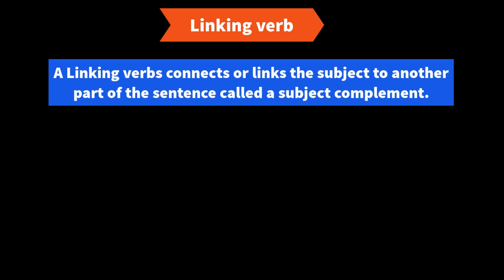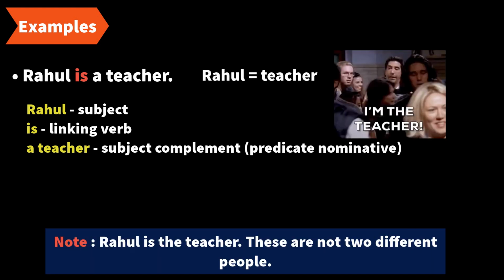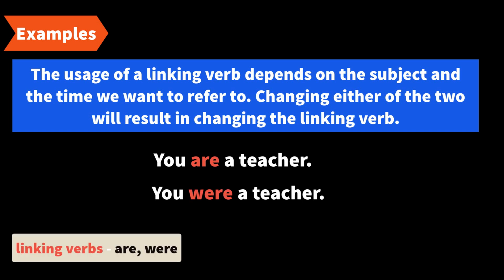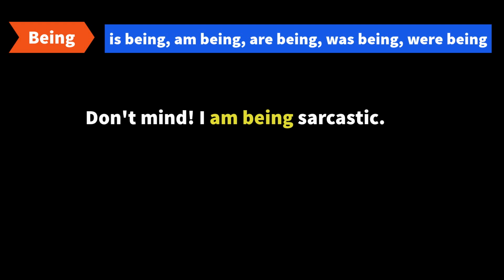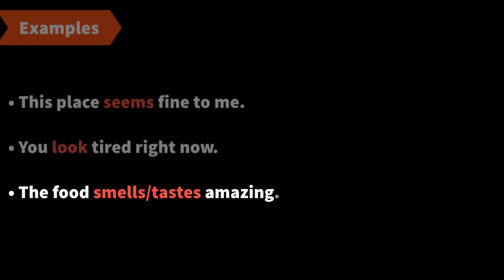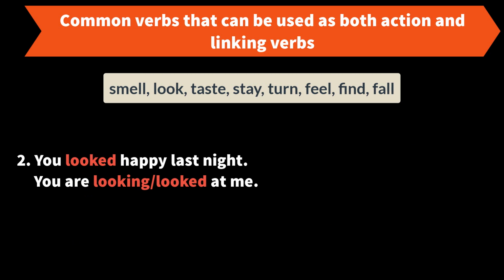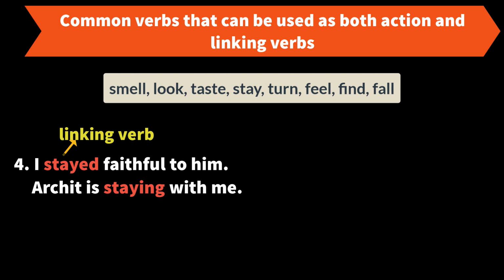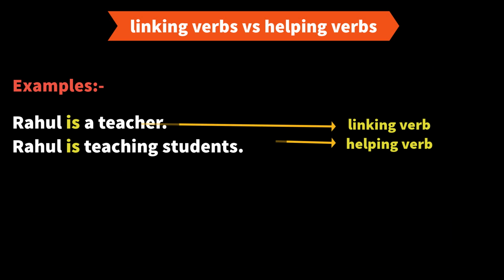What are linking verbs in English grammar (copular verbs) || Linking verbs or helping verbs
Hello learners!

In this lesson, you get to learn the following things:

1. What is a linking verb?
2. What does it do in a sentence?
3. How to find it out?
4. What's the different between a linking verb and a helping verb?
5. What's the difference between a linking verb and an action verb?

Watch the complete lesson to learn and master it!